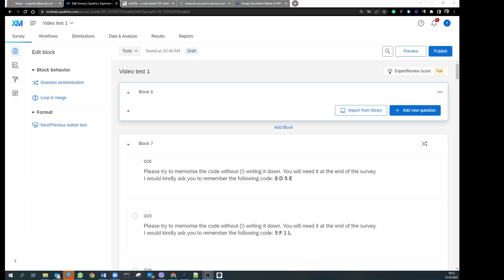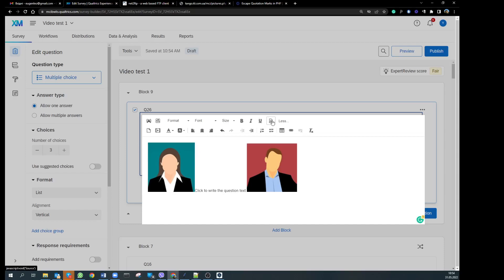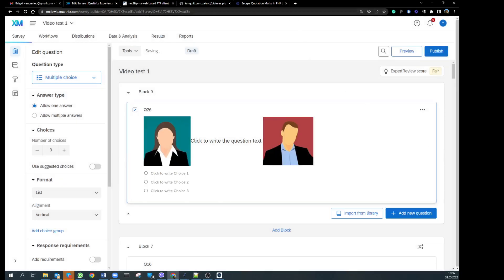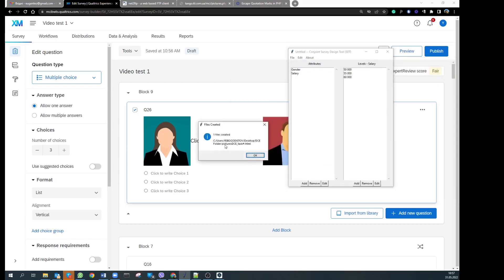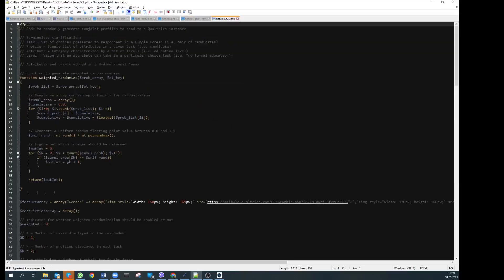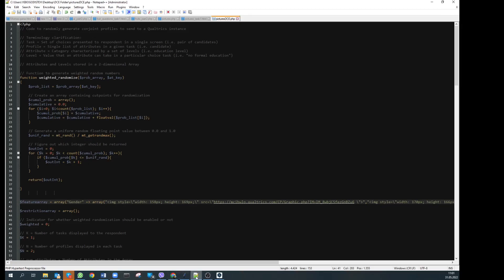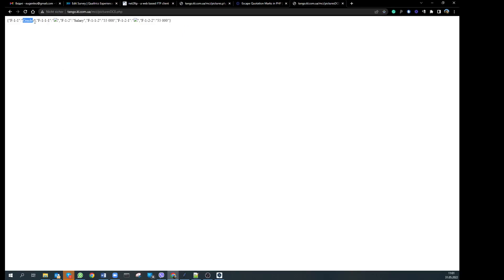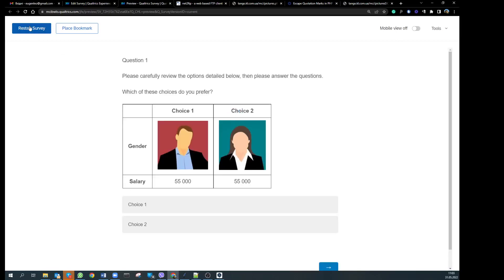Discrete Choice Experiment with Pictures Using the SDT Tool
For some time I have been asked about the use of pictures in DCE, especially with the tool I showed in my previous tutorials. Today, I show you a lifehack that might help you with this issue.
Please pay attention to working with quotation marks in PHP and inserting pictures in Qualtrics.
Best
Eugene (Yevgen)